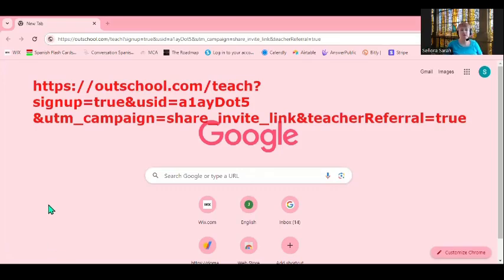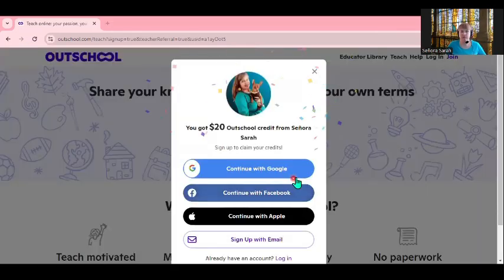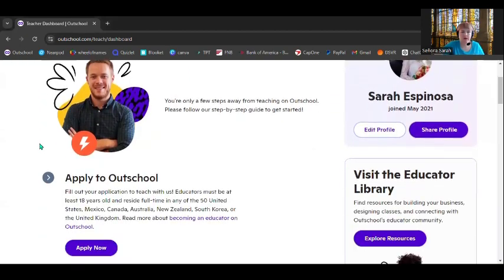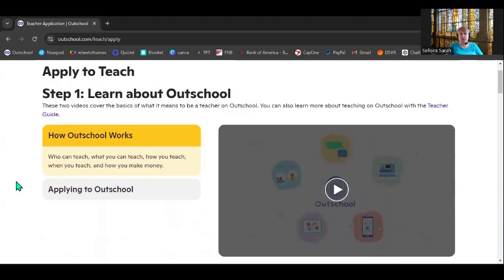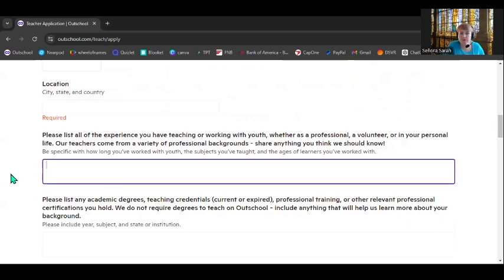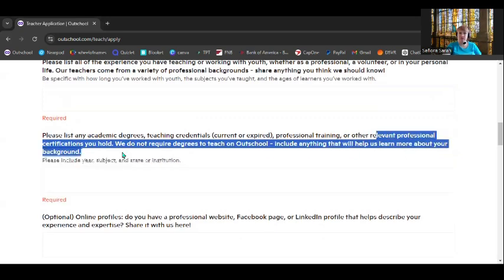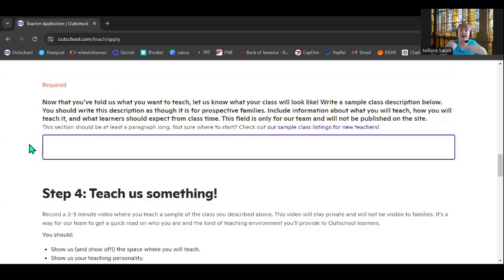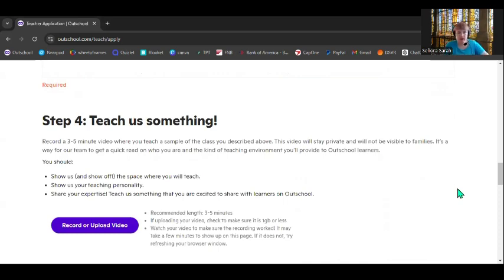Remote Teaching | Teach on Outschool, Full Application Walkthrough (become an online tutor already!)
Want a real way to make money online for free? You got it here. It's free, YES, but you gotta do the work! I'm showing you how to succeed with your Outschool application and finally become an online tutor. Outschool is one of the best online teachings platforms, yes even in 2024.

If you teach on Outschool, you really can make $45 USD an hour. That's my average, and I work around 12-16 hours a week. Nothing crazy. Get the ins and outs of Outschool online teaching in this series! Get into remote teaching, even if you´re totally new to it, because you really can have that freedom and flexibility you so desire (if you're willing to work for it!)

Use my link to apply today, and get the benefits of ME helping YOU through the process! Apply here:

Try any kids' class on Outschool for FREE!

CLASS FOR TEENS

CLASS FOR KIDS

Get $100 off my class "Spanish 2 Full Curriculum for 4th to 6th Grade: Learn Mexican Spanish for Kids" with coupon code SARAHDXRPY100 until Sep 22, 2024. and enter the coupon code at checkout.

This video is about a real way to make money online for free, by becoming an online tutor with Outschool!
If you read all the way to the bottom of this description, comment THE END so I know you're one of the rare special snowflakes who actually reads stuff. You're awesome!